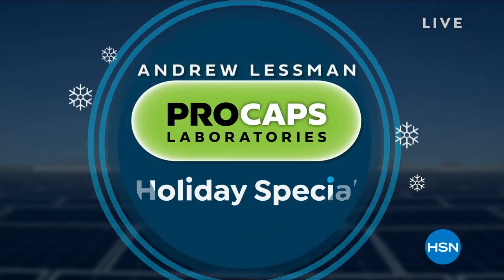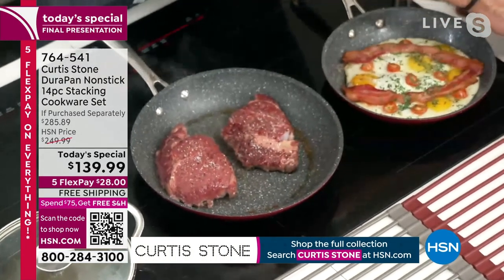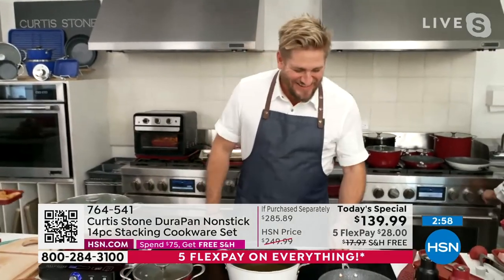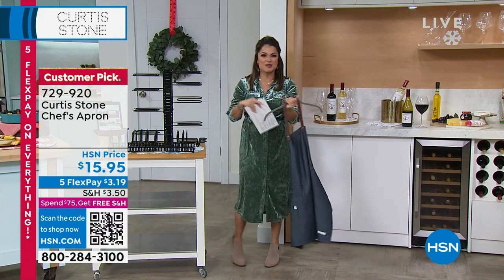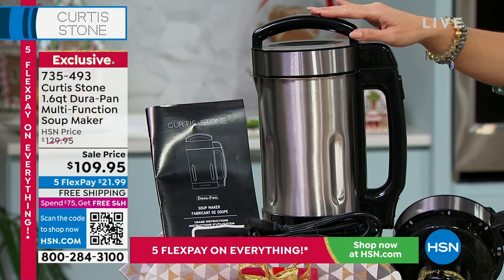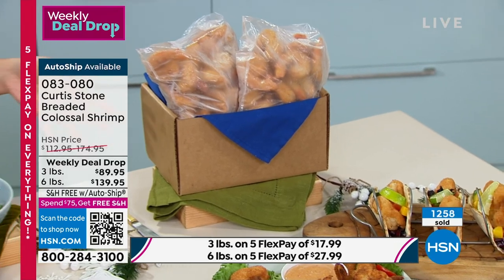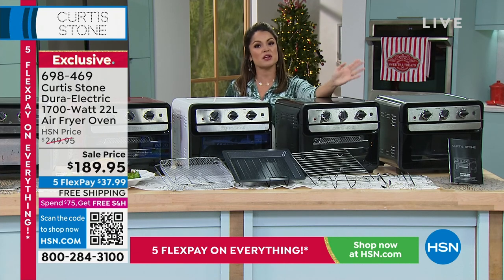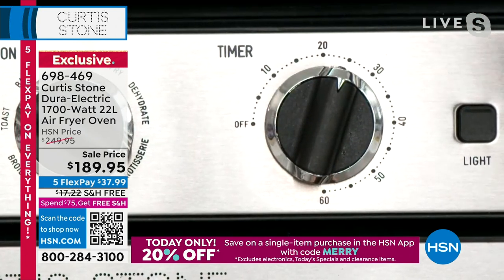HSN | Chef Curtis Stone Holiday Gifts 11.12.2022 - 06 PM